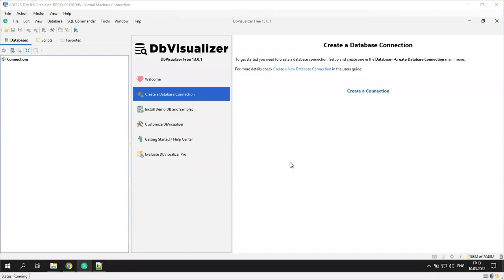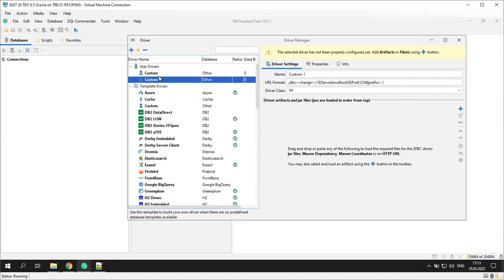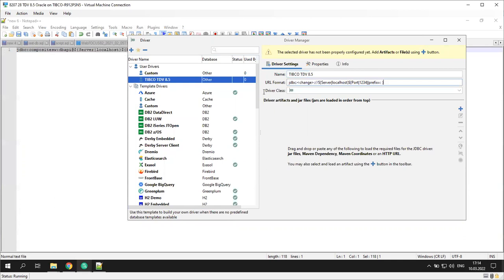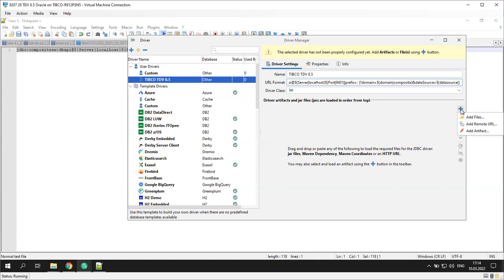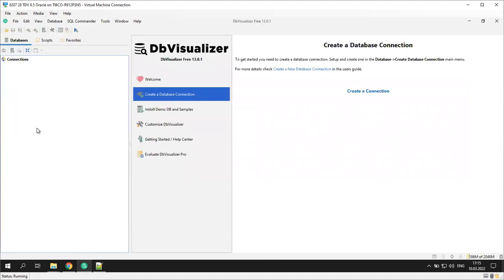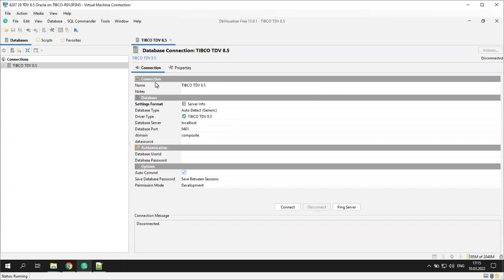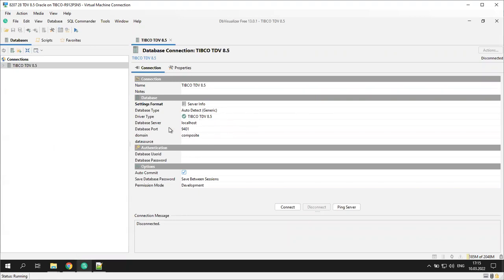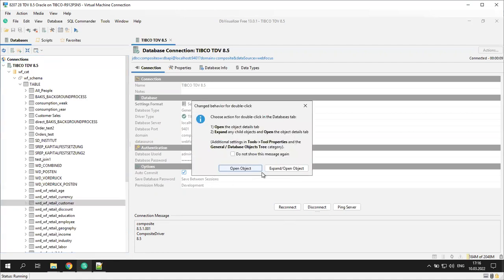Connect DbVisualizer with TIBCO Data Virtualization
Learn how to Connect DbVisualizer with TIBCO Data Virtualization
Here's the connection string:
jdbc:compositesw:dbapi@${Server|localhost}${Port|9401||prefix=: }?domain=${domain|composite}&dataSource=${datasource|}